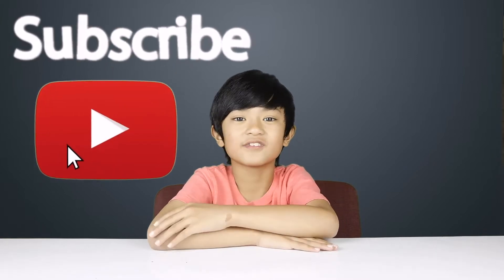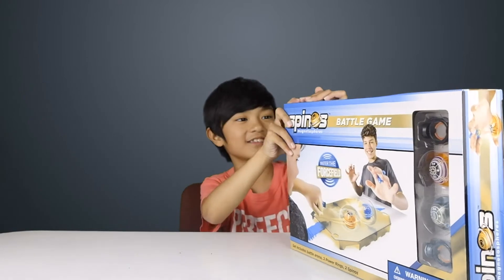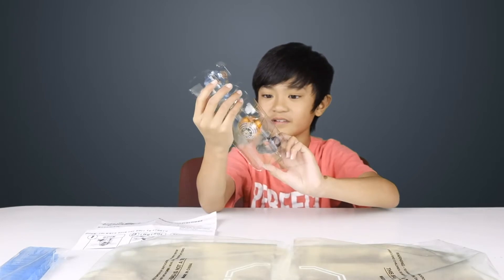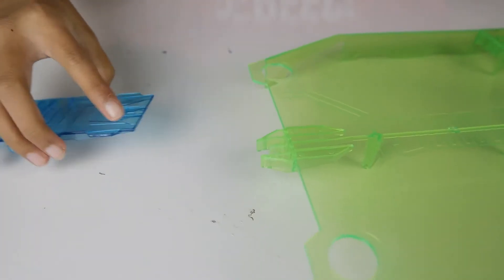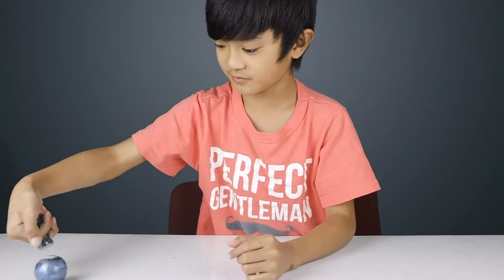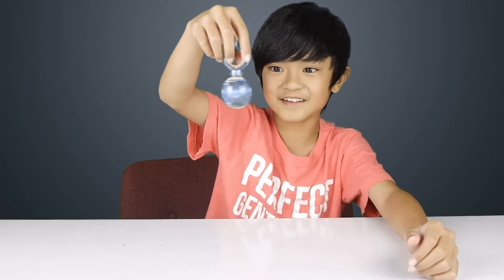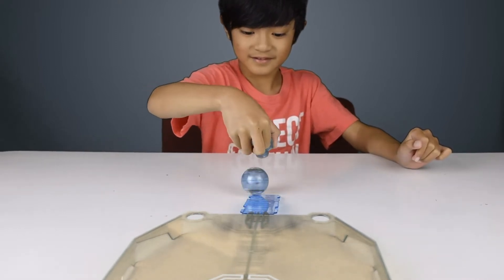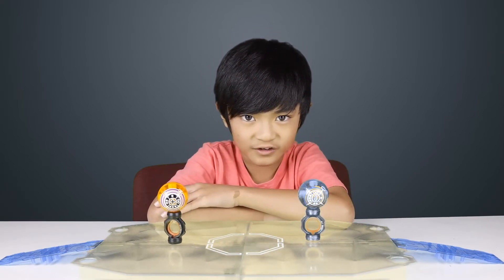SPINOS MAGNETOSPHERES! UNBOXING AND TOY REVIEW!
I got to be like Magneto from the X-men and feel like Luke SkyWalker with Spinos Magnetosphere. Now, do you have what it takes to control this Sphere and win the battle against another Master of the Forcefield?

SPINOS
Master the forcefield with Spinos magnetospheres. Spin the sphere like a top and use the power ring to control the Spinos.  Learn tons of tricks, defy gravity using the force of magnets, or battle your friends. Can you become a Spinos master?